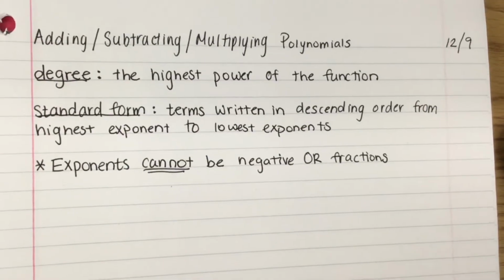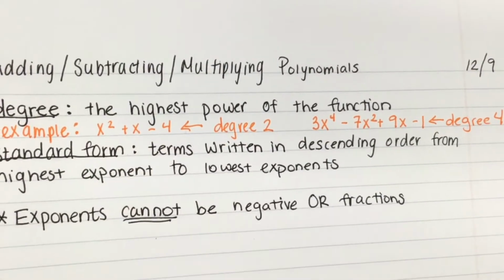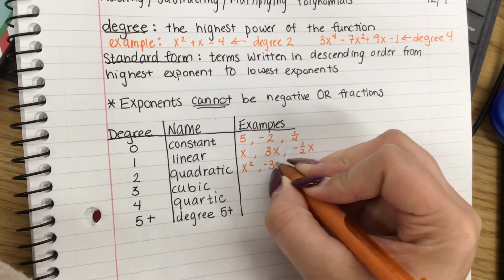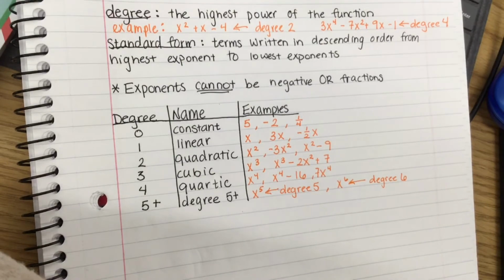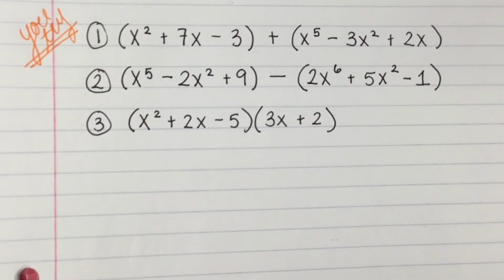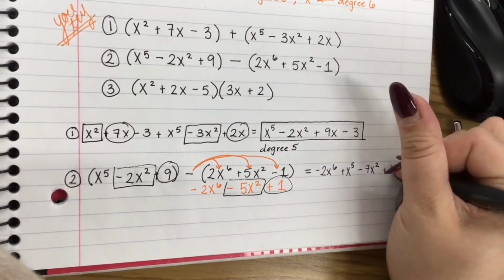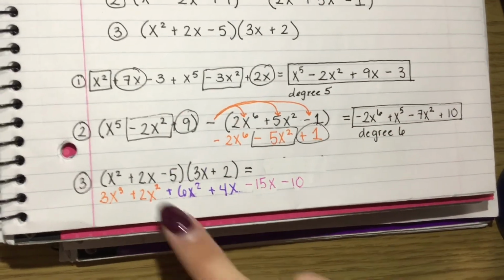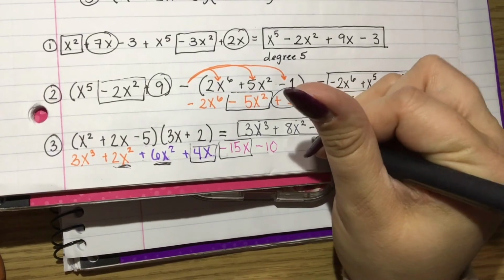Adding, Subtracting, Multiplying and Classifying Polynomials